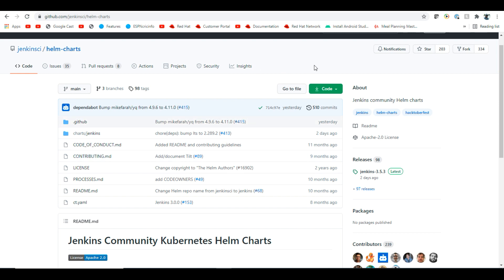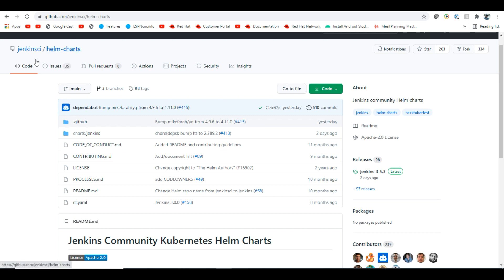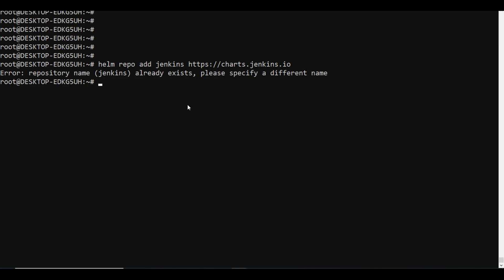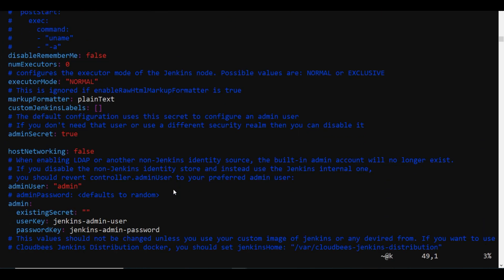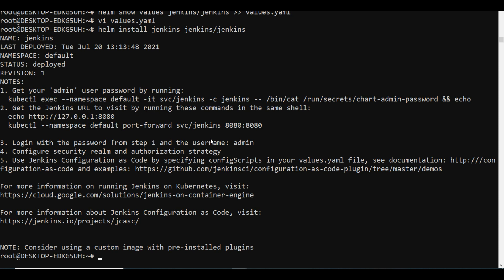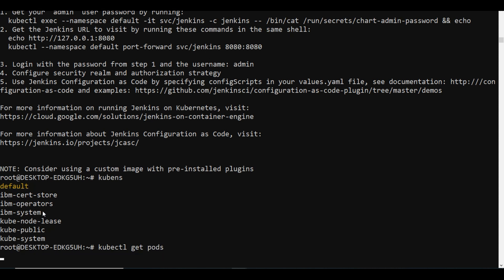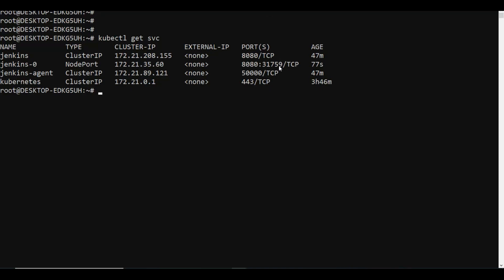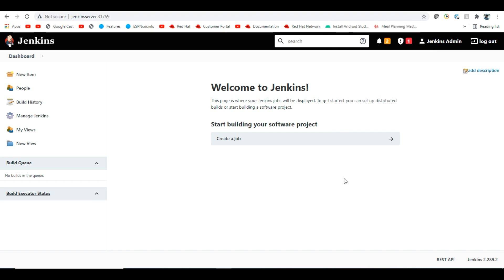DevOps Master Program | Week 08 & 09 | Jenkins on Kubernetes | Jenkins Part -05 | Helm Deployment